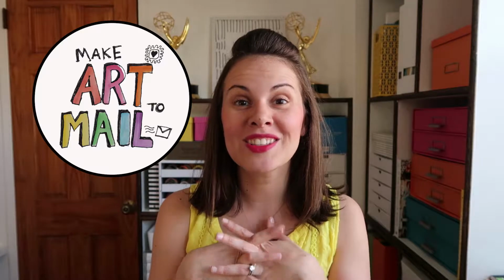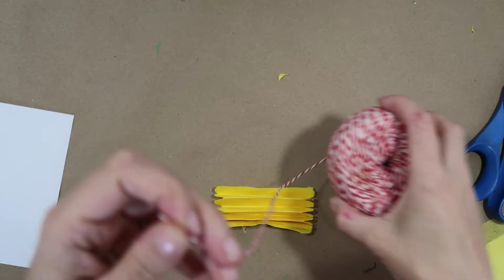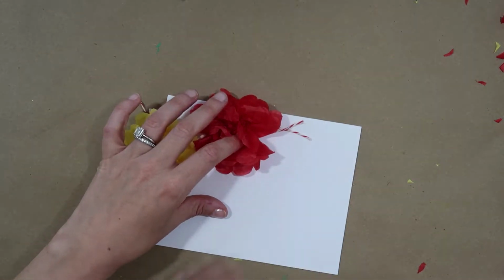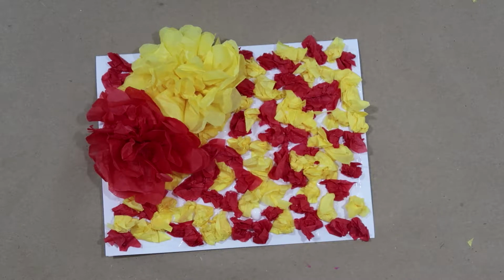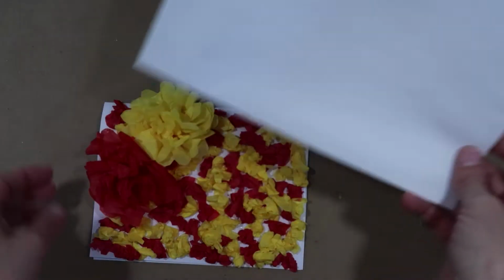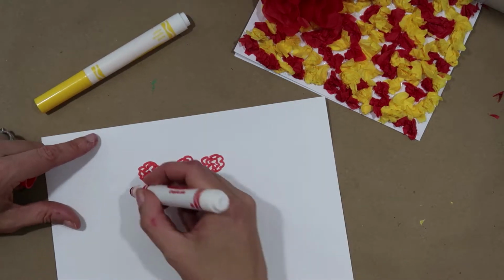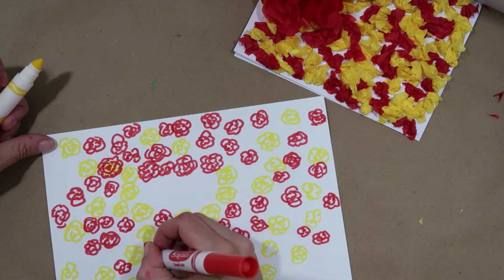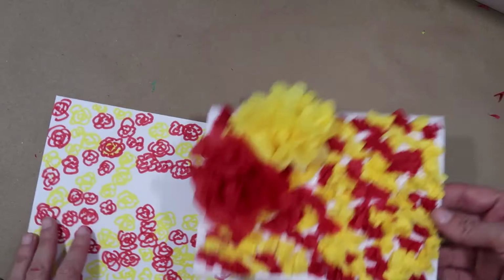How To Make A Tissue Paper Flower Card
This is Make Art To Mail: With a few supplies and the time to sit and connect I will show you how to make a handmade card that is sure to put a smile on someone's face.  We believe art has the power to make you happy, so let's make some today and mail some happiness to your friend!

Supplies:
Cardstock
Envelope
Tissue Paper
Markers
Glue
Scissors
String

In this video I show you how to use tissue paper inspired by flowers.